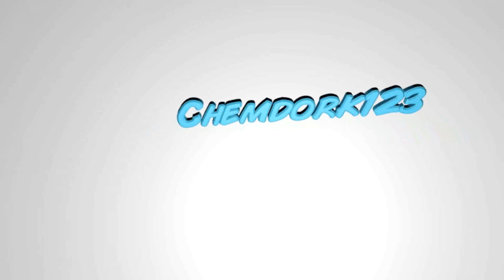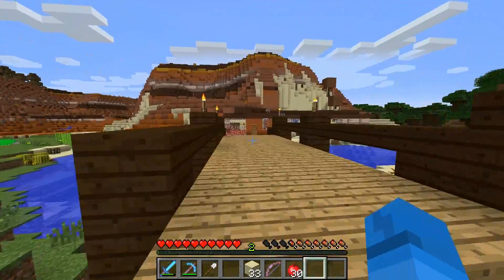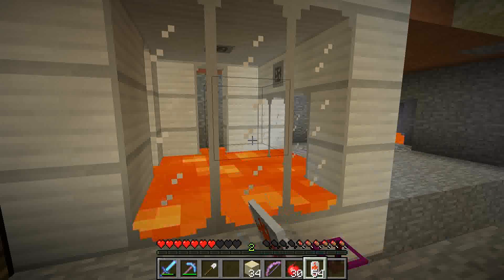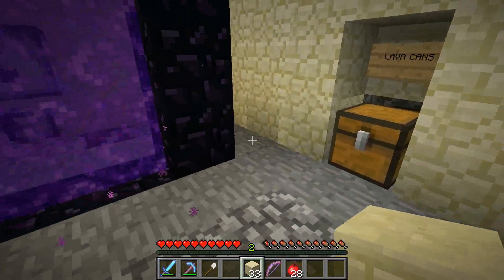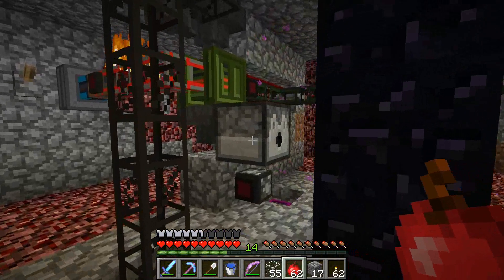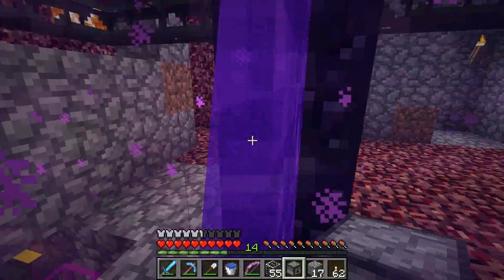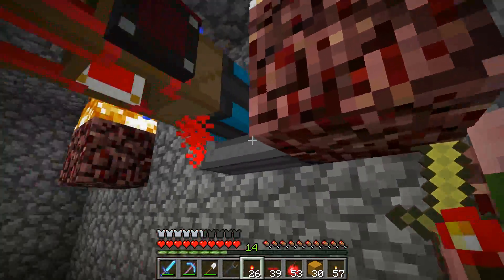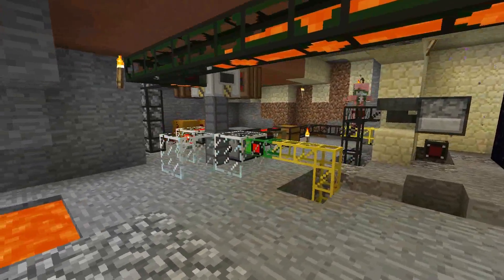My Buildcraft S3E15 - Lava at Last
After a long time, we're back in the world to update our method of transporting lava from the nether to the overworld using buildcraft, railcraft, and a bit o' redstone magic!

My Buildcraft Season 3:

Current Minecraft Version: 1.7.10